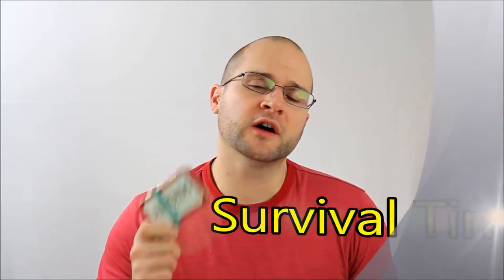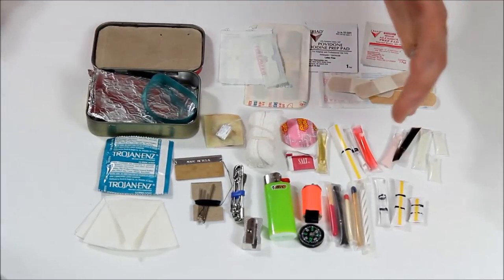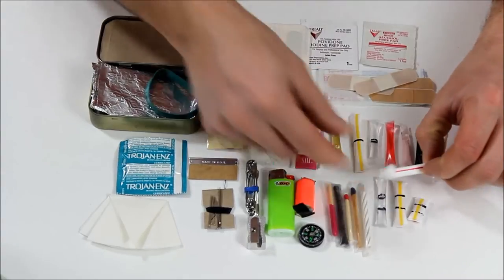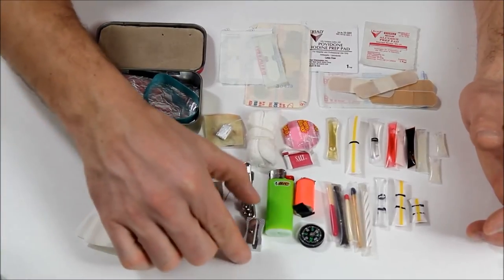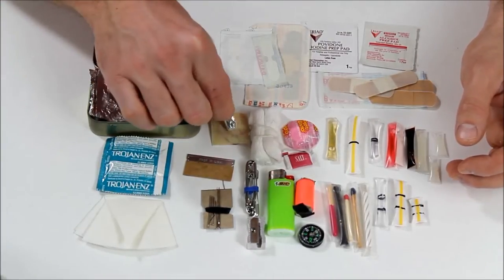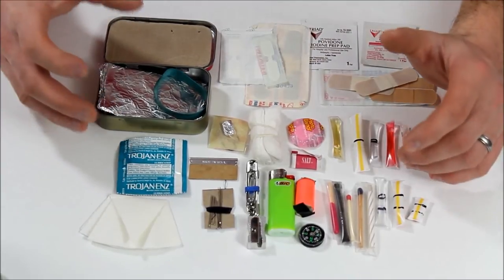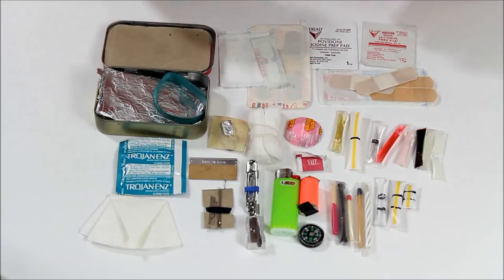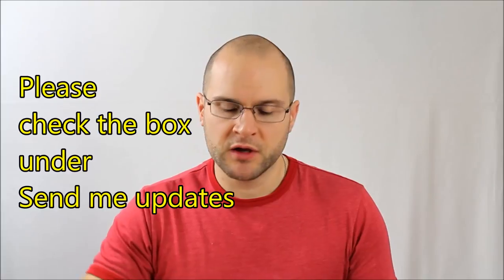Don't leave without this Survival tin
Simple and basic survival tin that goes over the basic ideas of what you should include